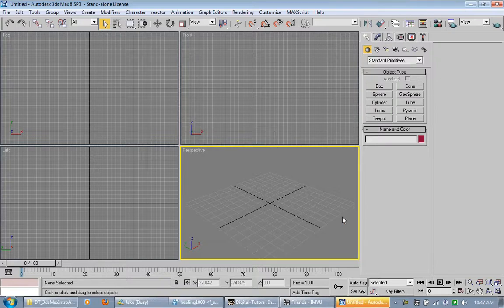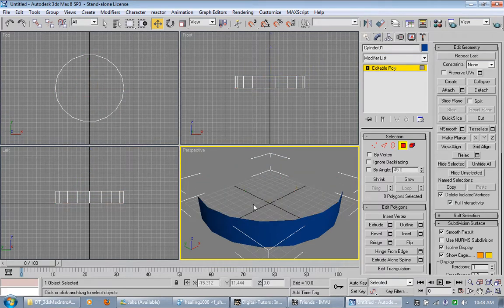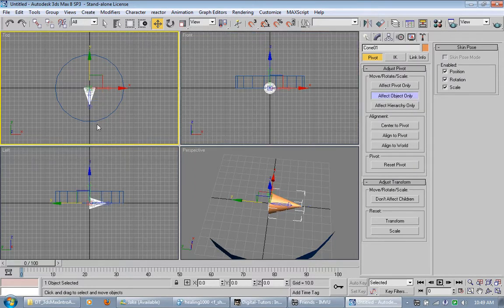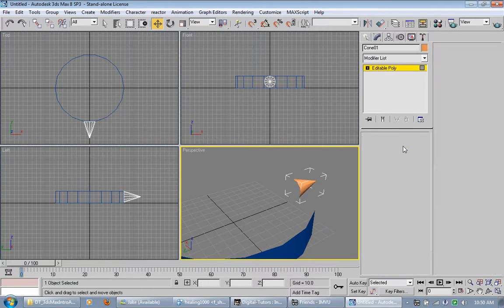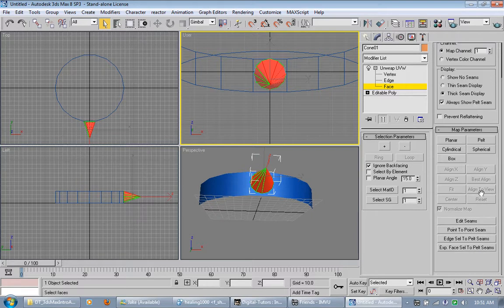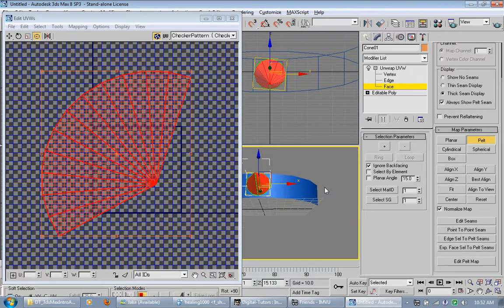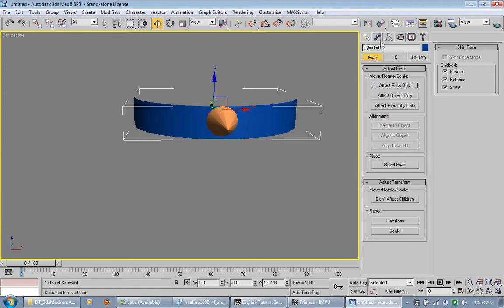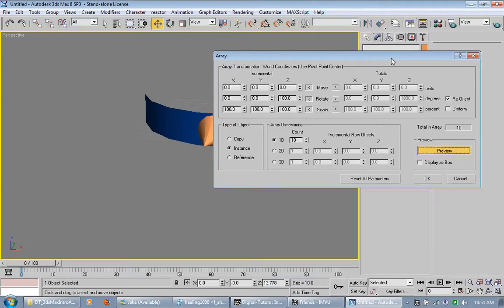Spike Collar part 1.mp4